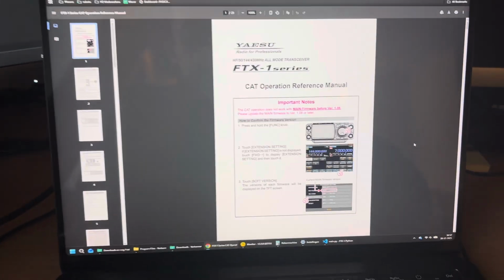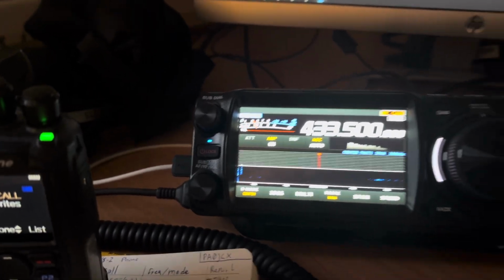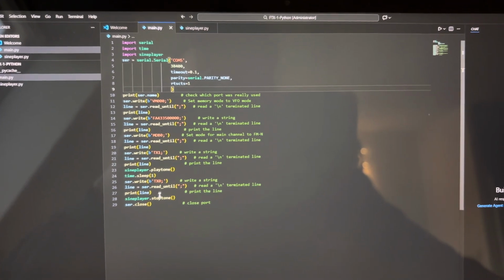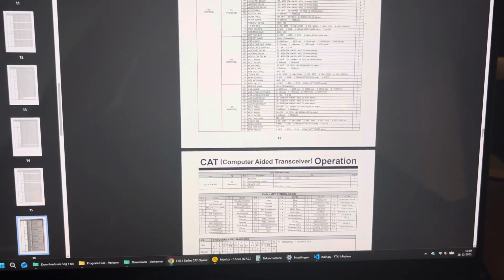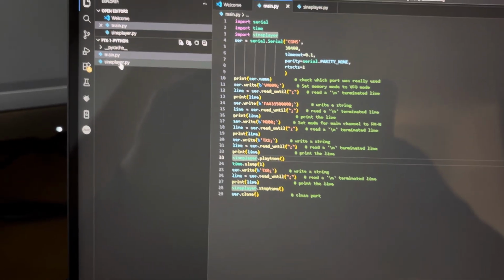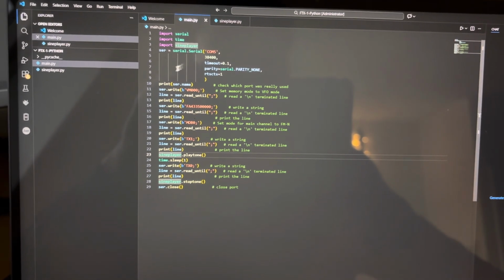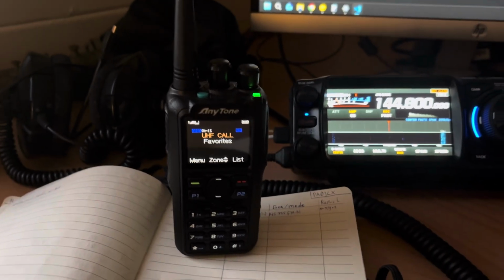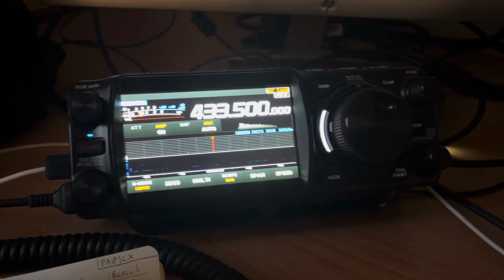Python interfaces with Yaesu FTX-1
Proof of concept that you can make an easy Python script that interfaces with the FTX-1 transceiver and utilizes both the UART and usb-audio capabilities of this radio.